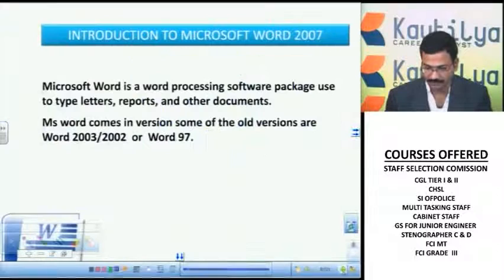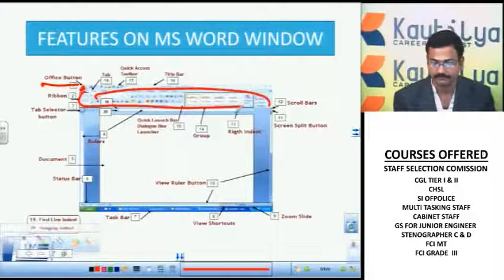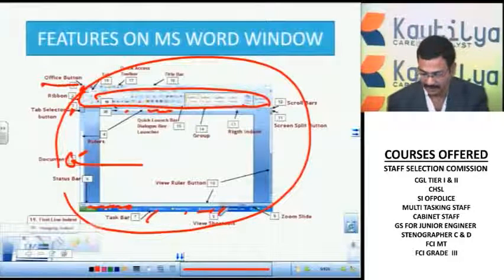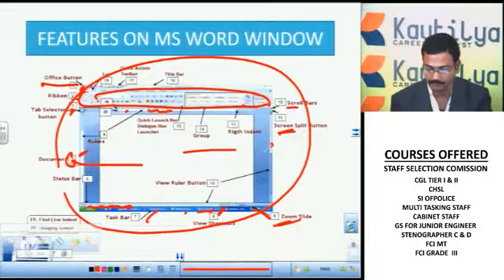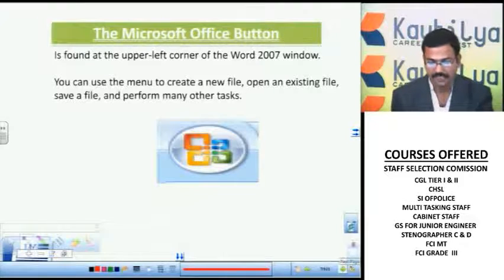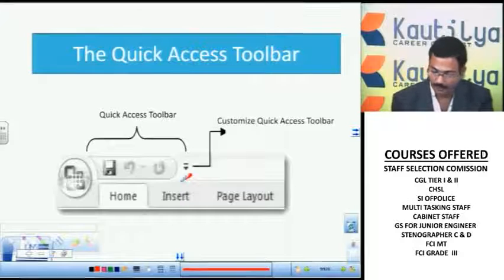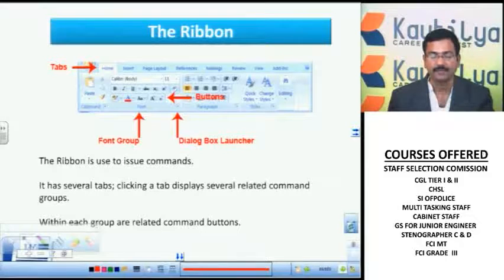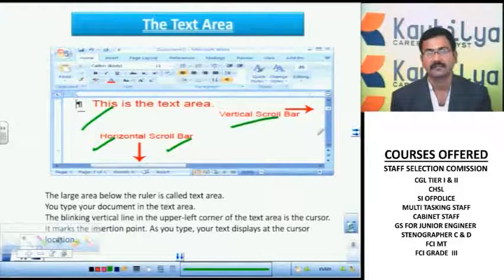ONLINE CLASSES FOR SSC CGL%2FCHSL%2FMTS%2FCABINET STAFF%2FGS FOR JE